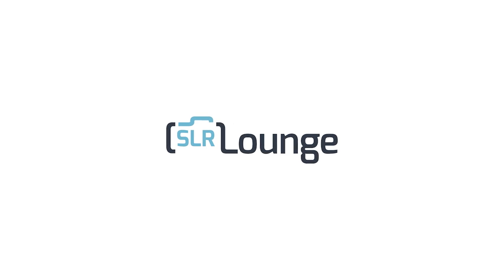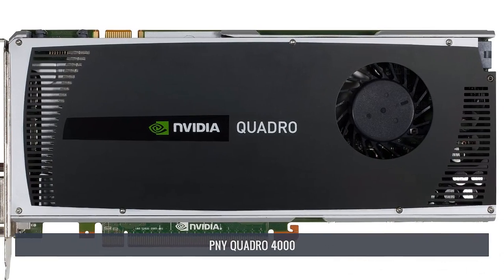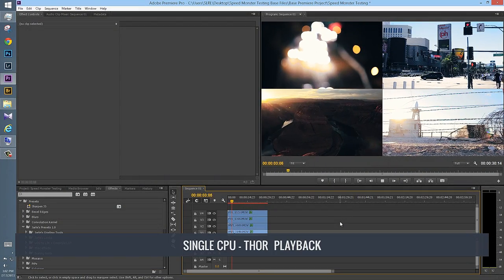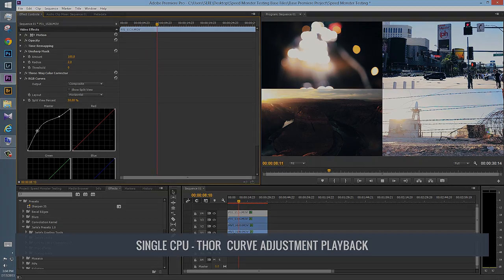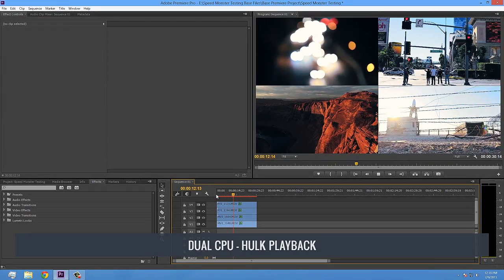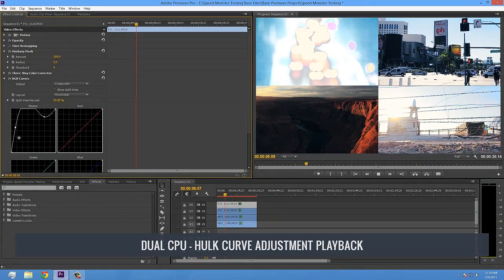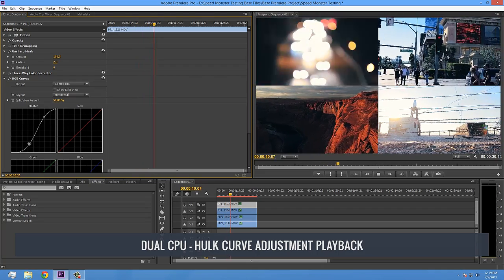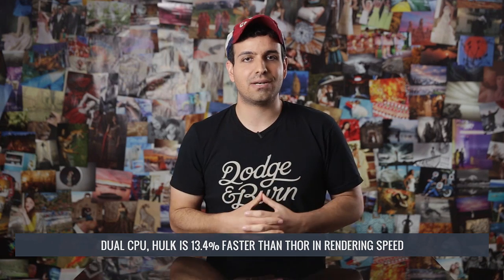Premiere CC Hardware Performance Guide - Single vs Dual CPUs and Gaming vs Workstation Graphics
CORE vs CPU NOTE - I recorded this video at the same time as the Lightroom Performance Guide video which means I often accidentally said the word "core" instead of "CPU." Please forgive the oversight, I meant CPU in each of these cases not cores.

When it comes to building a computer for applications such as Adobe Premiere CC, we always run into a lot of questions. Is having two CPUs that much better than one? Is a professional workstation graphics card that much better than a high-end gaming graphics card? In this article, we put these hardware solutions to the test in our real world Adobe Premiere CC benchmark simulations.